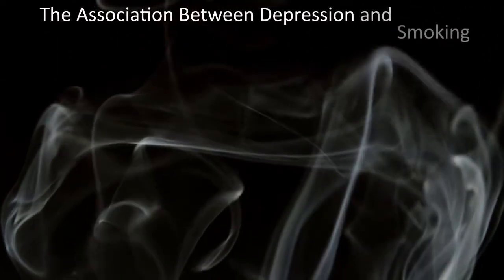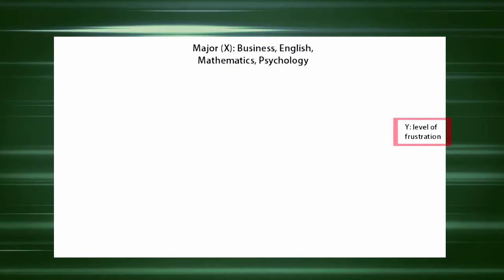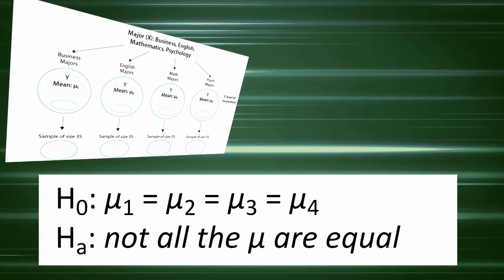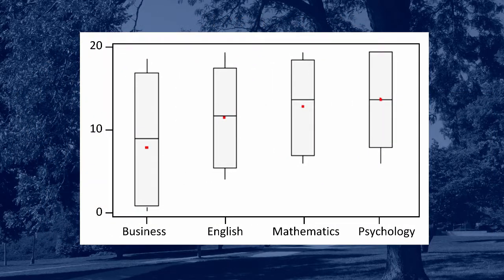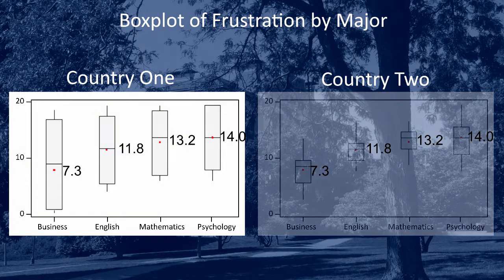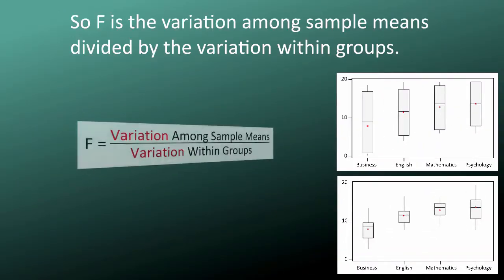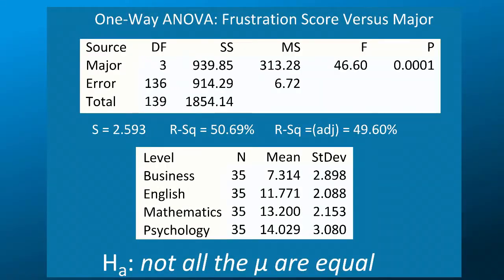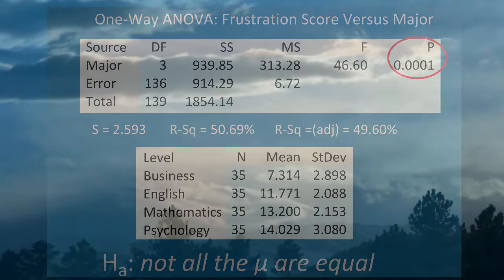ANOVA - Python 2/6